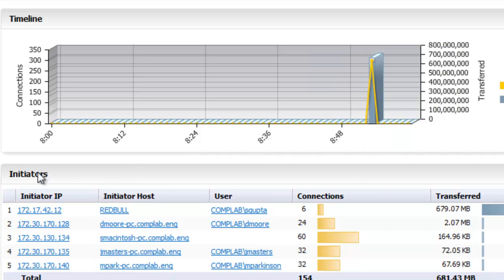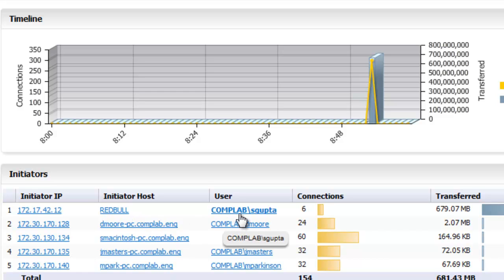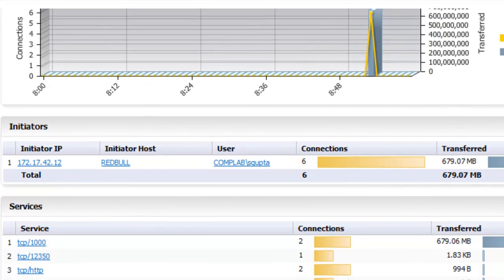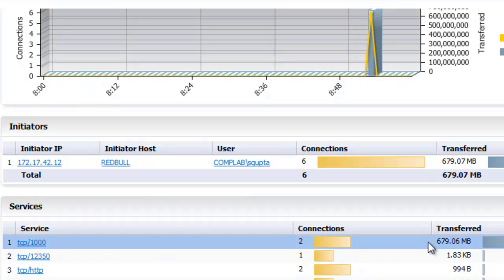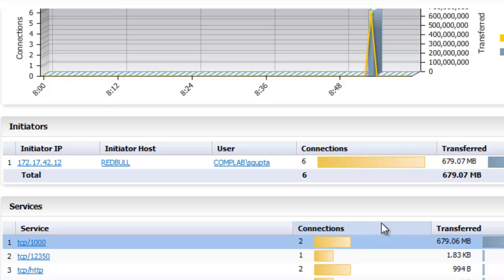Identify Sources of Bandwidth Spikes with SonicWALL Analyzer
Learn how you can use SonicWALL Analyzer to identify hosts, users, and services that are causing your data useage to spike on the firewall.